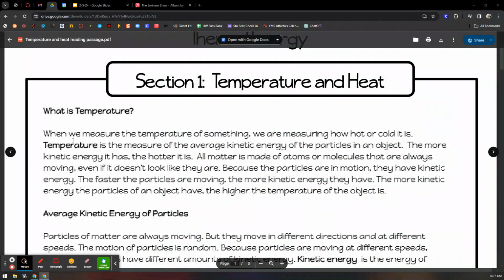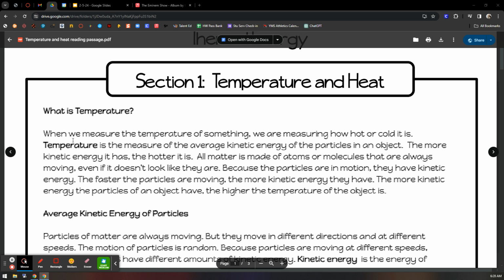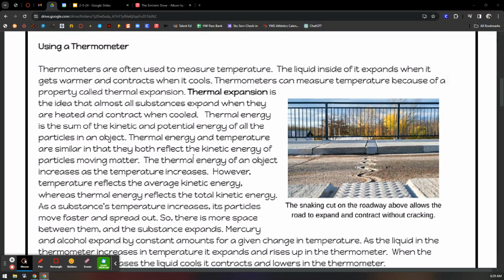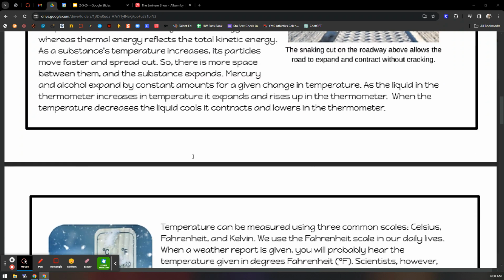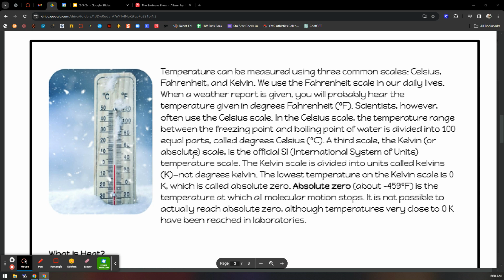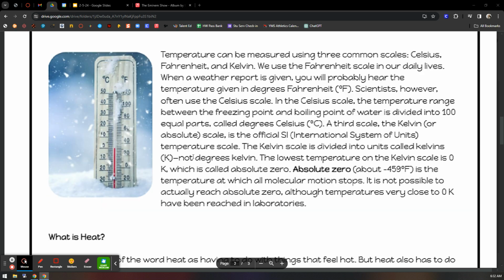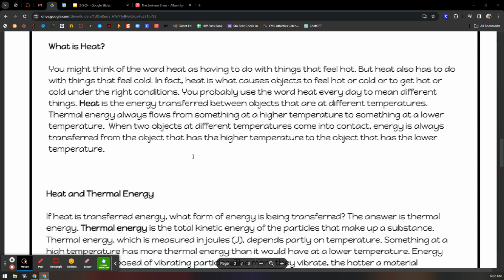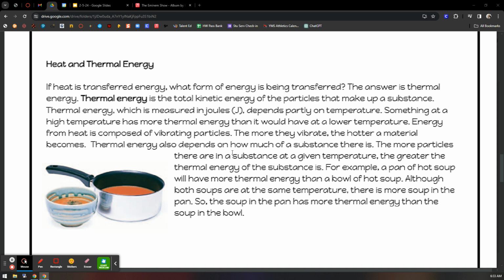Section 1: Temperature and Heat